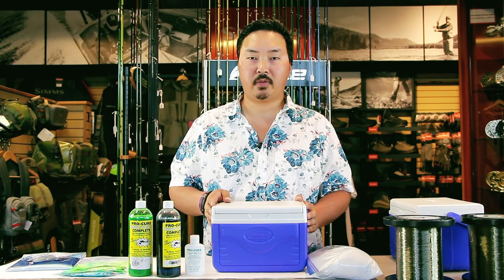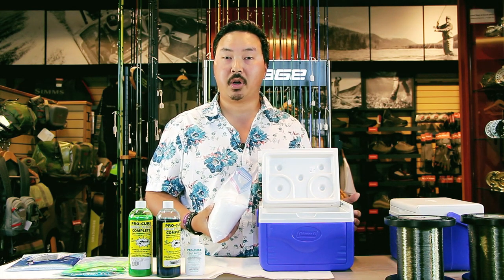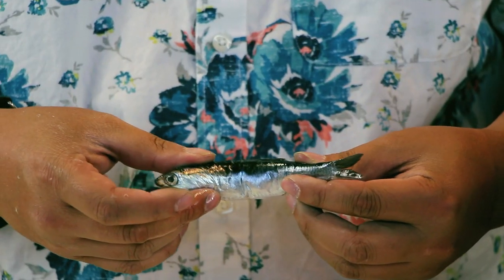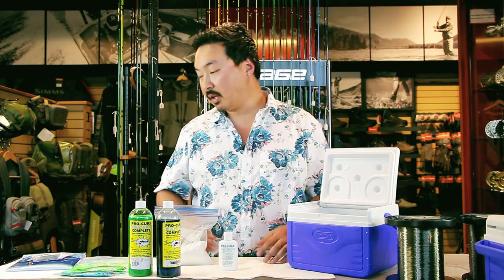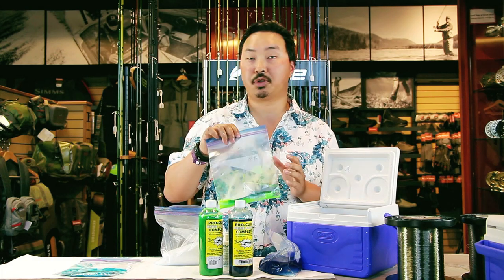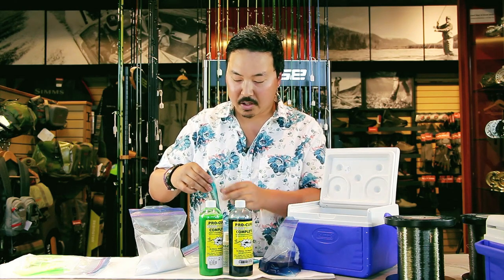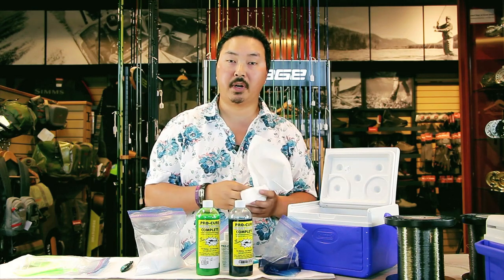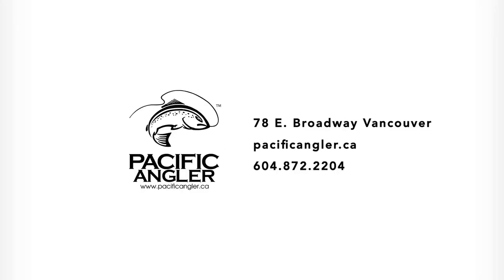BRINING ANCHOVIES FOR SALMON TROLLING BAIT | Learn How with Pacific Angler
Anchovies is a popular bait for saltwater chinook salmon fishing in British Columbia. In this episode of "Learn How with Pacific Angler", staff Jordan Simpson shows you how to brine and dye your anchovies which can improve your catch success.

Visit Pacific Angler in Vancouver BC!

Instructor:
Jordan Simpson, Pacific Angler

Camera:
Rodney Hsu

Editing:
Rodney Hsu